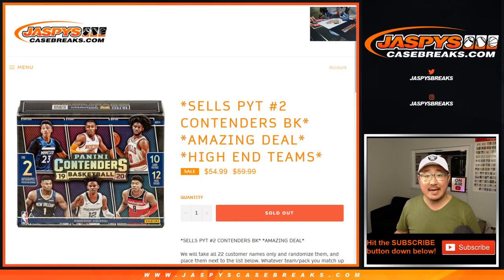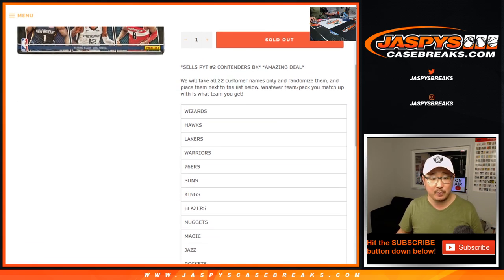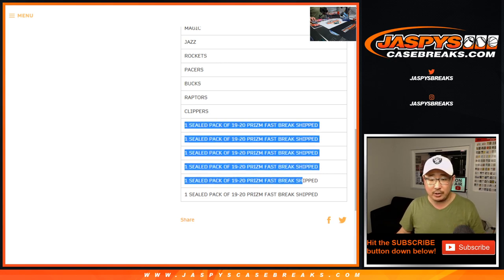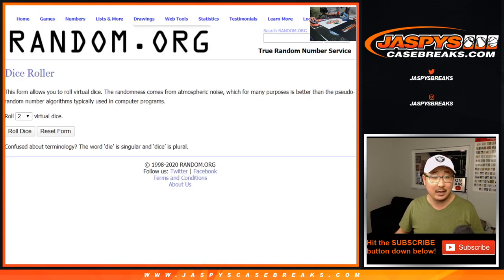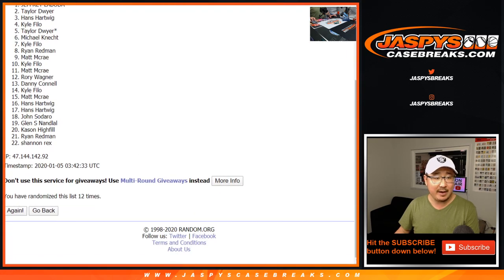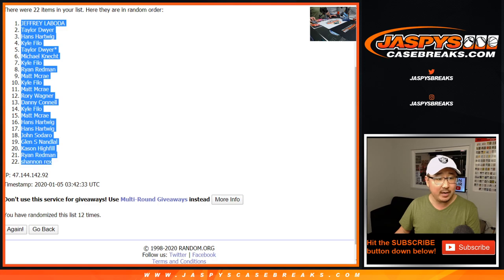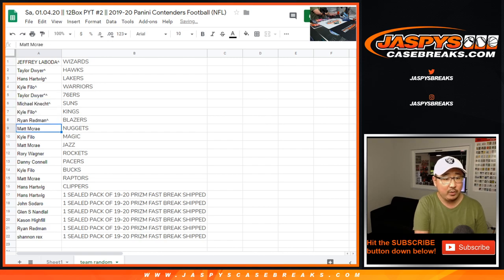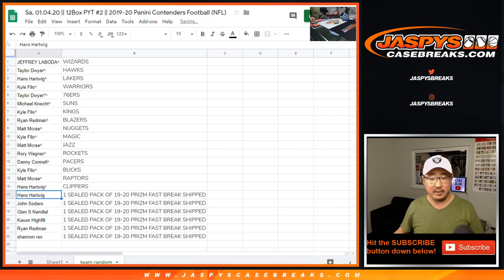Team Random || Sa, 01.04.20 || PYT #2 || 2019-20 Panini Contenders Basketball (NBA)